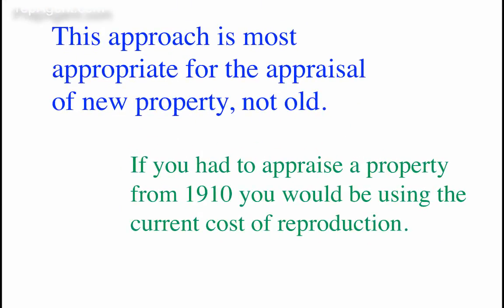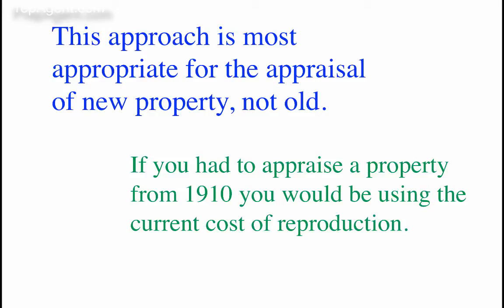Cost Approach - Real Estate Exam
You have to understand the Cost Approach to pass your real estate exam!

for more videos, real estate exam questions and webinars to make real estate exam concepts easy.